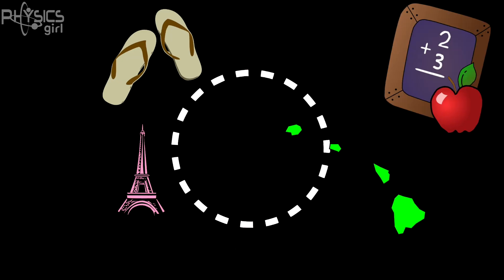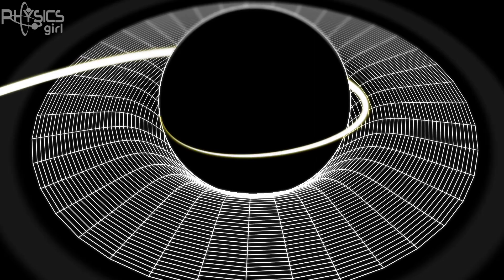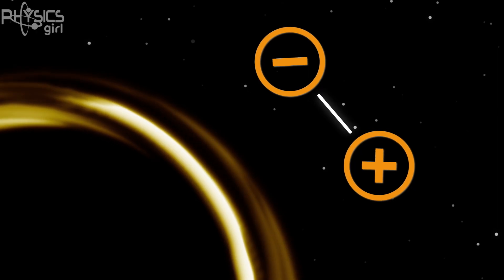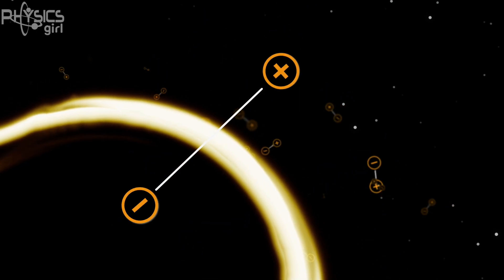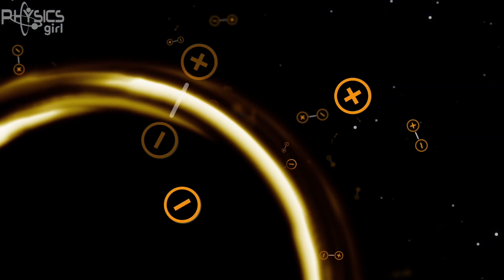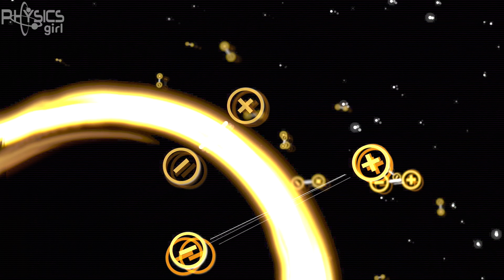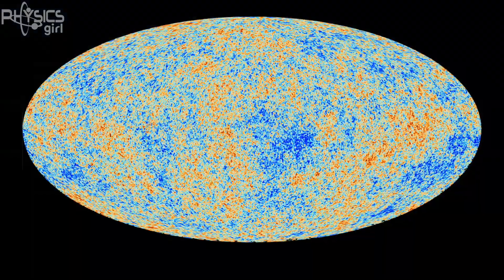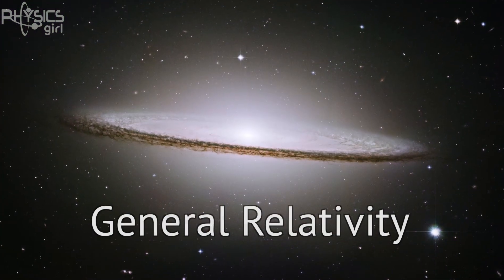The black hole death problem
Learn how to make antibubbles and the science behind these fun, unusual spheres. This cool and unusual demonstration is an easy DIY experiment. Antibubbles are a spherical shell of air enclosing a droplet of water, all submerged in water. Just the opposite of a bubble!

Creator: Dianna Cowern
Writer: Sophia Chen
Editor: Jabril Ashe
Animator: Kyle Norby

Many thanks to Beyond Slow Motion, Dr. Howard A. Stone, Dr. Stéphane Dorbolo, Dan Walsh, Ashley Warner